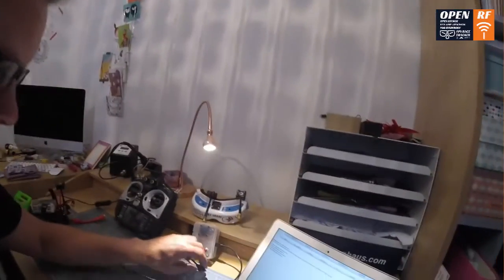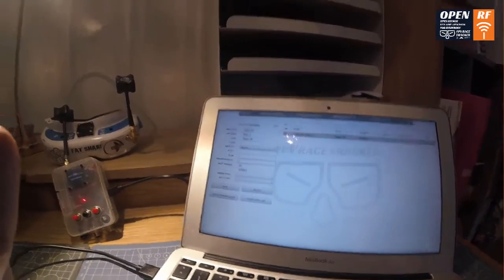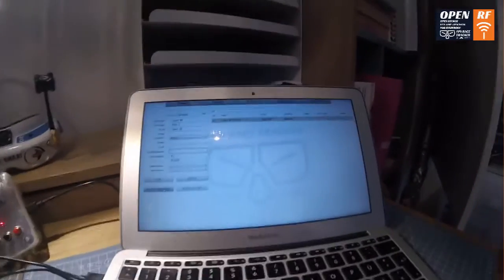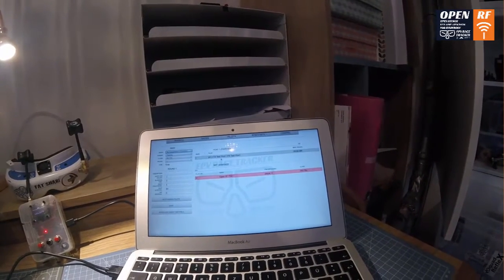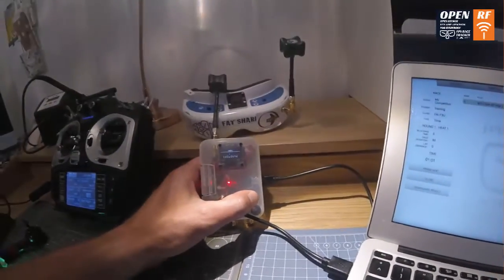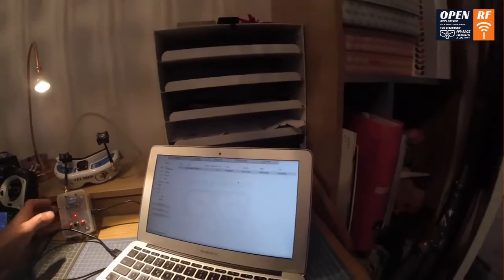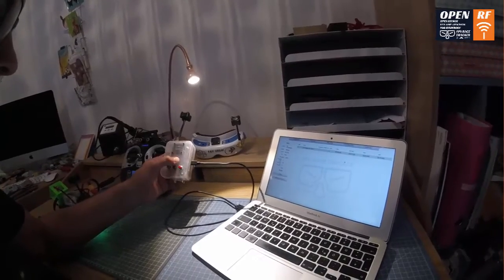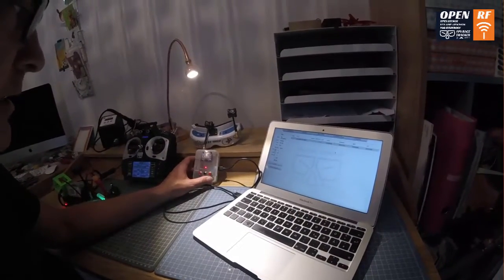OpenRF Timing Update 1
Special thanks to Virgil who did a awesome job getting all running.